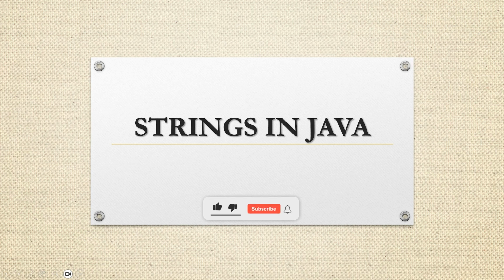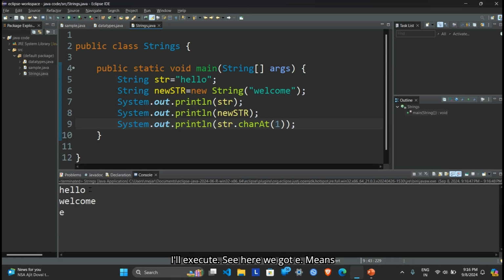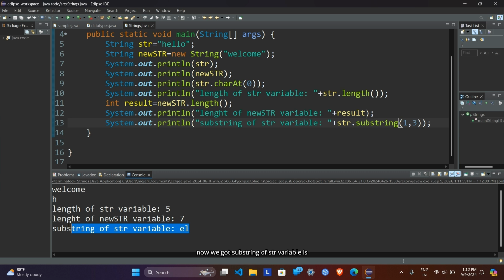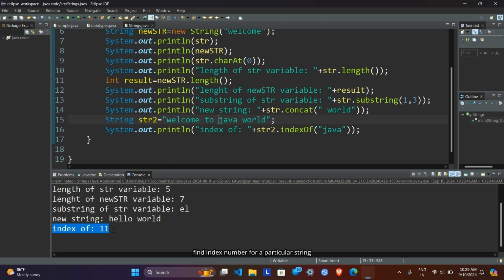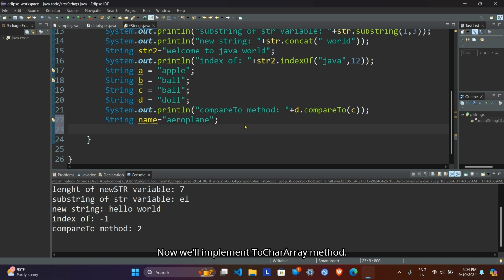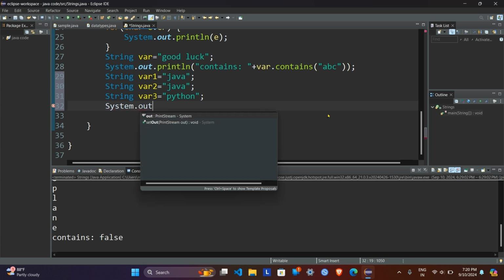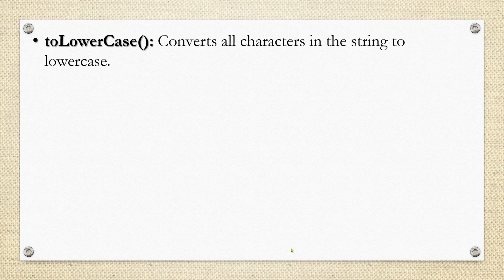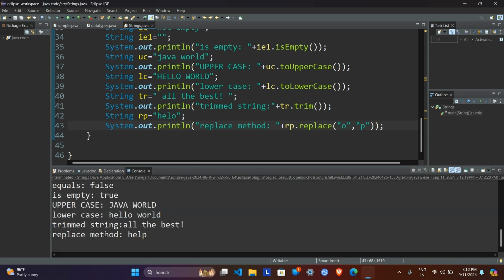What are Strings and String methods in Java? | with notes for beginners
Hello everyone in this video,
we discussed clearly all about strings and string methods in Java.

Timestamps
00:00:00 What is a string?
00:00:11 Why strings are immutable?
00:01:01 How to create a String?
00:03:09 What is a String method?
00:03:13 What is charAt String method in Java?
00:04:54 What is length String method in Java?
00:07:14 What is substring method in Java?
00:09:17 What is concat string method in Java?
00:11:07 What is indexOf string method in Java?
00:13:57 What is compareTo string method in Java?
00:17:06 What is toCharArray method in Java?
00:18:50 What is contains method in Java?
00:20:57 What is equals string method in Java?
00:23:08 What is isEmpty string method in Java?
00:25:00 What is toUpperCase string method in Java?
00:26:20 What is toLowerCase string method in Java?
00:27:42 What is trim string method in Java?
00:29:16 What is replace string method in Java?
00:31:02 Homework